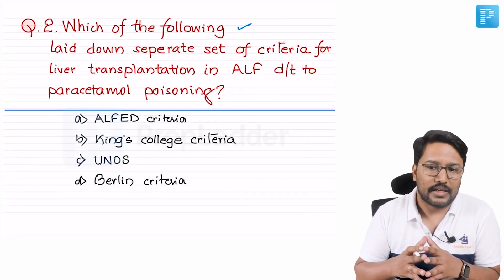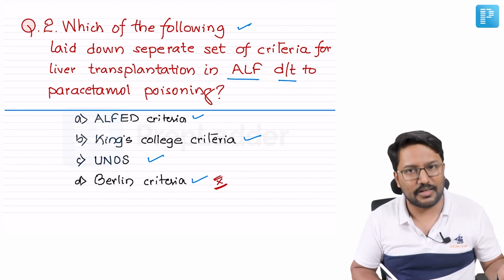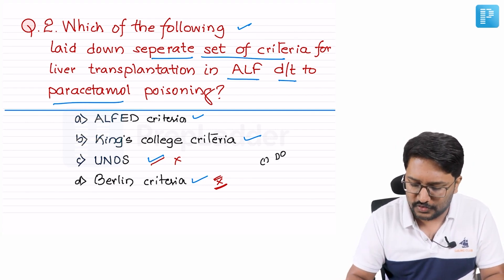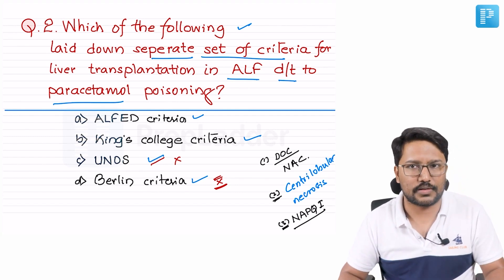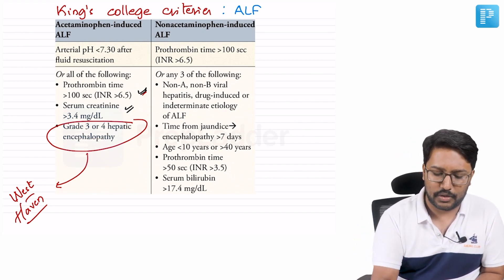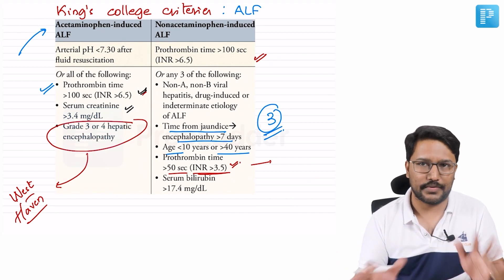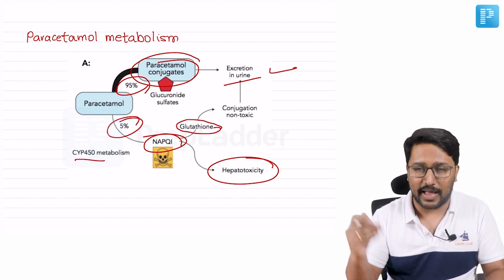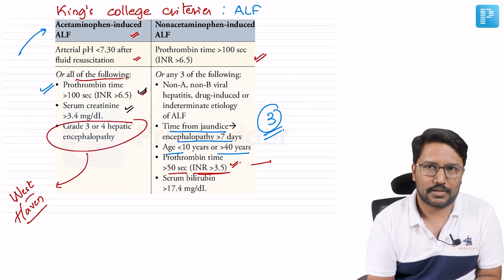Liver Transplantation in Liver Poisoning [General Medicine] - NEET SS MCQ Discussion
Watch MCQ Based Discussion on  Liver Transplantation in Liver Poisoning by PrepLadder’s NEET SS Faculty for General Medicine - Dr. Santhosh M Patil. Watch this video to clear all your doubts.

What is Liver Transplantation in Liver Poisoning?
Liver transplant is a treatment option for some people with liver cancer and for people with liver failure whose condition can't be controlled with other treatments. Liver failure may happen quickly or over a long period of time. Liver failure that occurs quickly, in a matter of weeks, is called acute liver failure.
Liver Poisoning occurs when your liver develops inflammation because of exposure to a toxic substance. Toxic hepatitis may also develop when you take too much of a prescription or over-the-counter medication. The liver normally removes and breaks down most drugs and chemicals from your bloodstream.